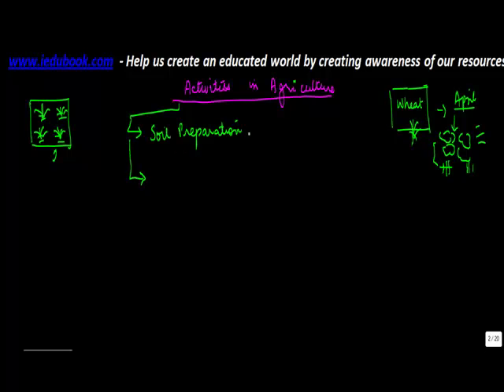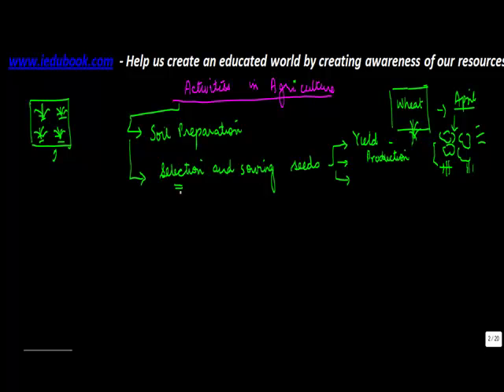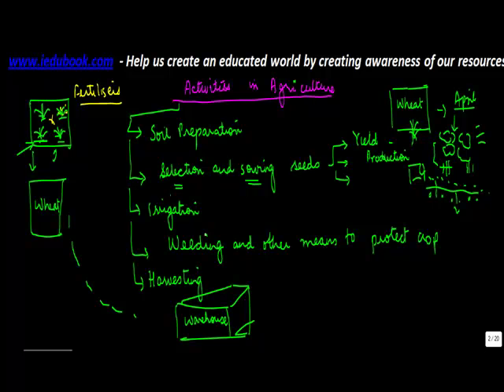Activites in Agriculture - Irrigation - Biology - Science - ICSE, CBSE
Learn About - Activites in Agriculture - Irrigation - Biology - Science - ICSE, CBSE